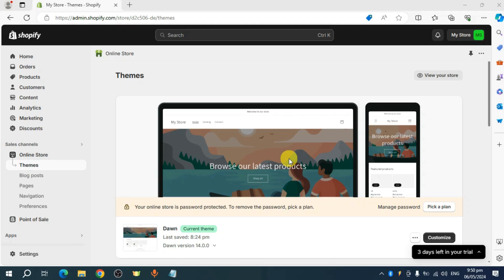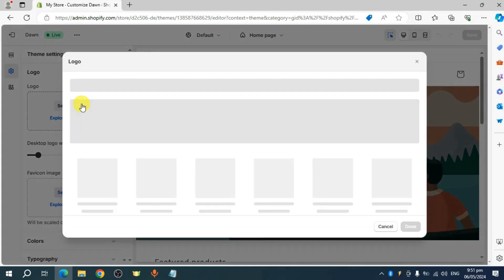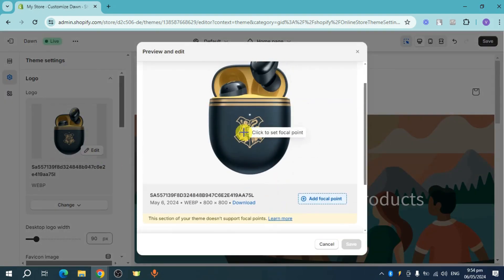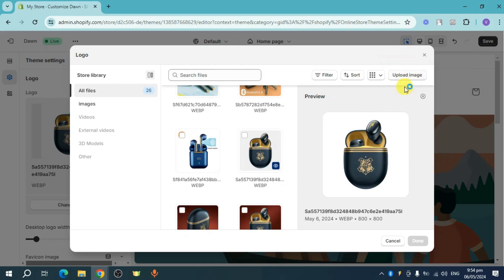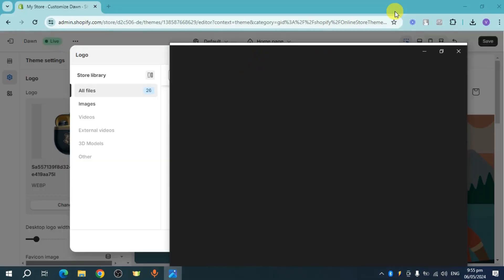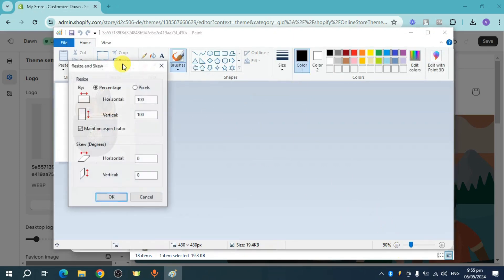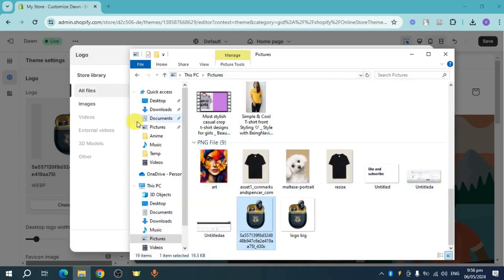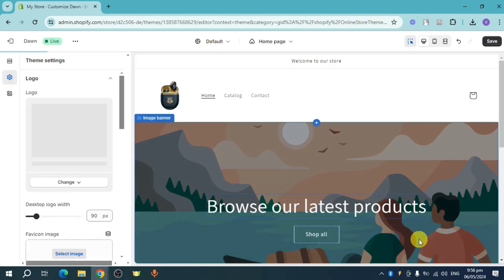How to Make a Logo Bigger in Shopify | Shopify Tutorial (2025)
Looking to make your Shopify store logo bigger? This tutorial will guide you step-by-step, ideal for beginners who want to adjust their logo size for better visibility. I’ll show you how to resize the logo using Shopify’s theme editor and custom CSS.

In this tutorial, you’ll learn:
How to adjust the logo size using the theme settings in Shopify.
How to use custom CSS to fine-tune the logo’s dimensions.
Tips for optimizing the logo size for both mobile and desktop views.

Follow these steps to make your logo bigger in Shopify and ensure it stands out!